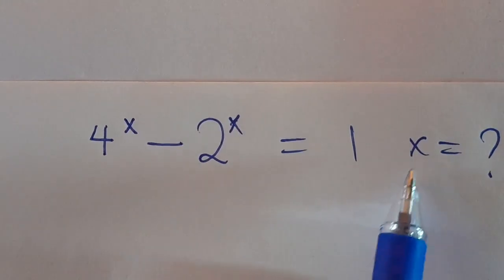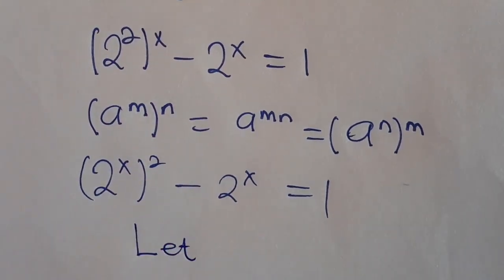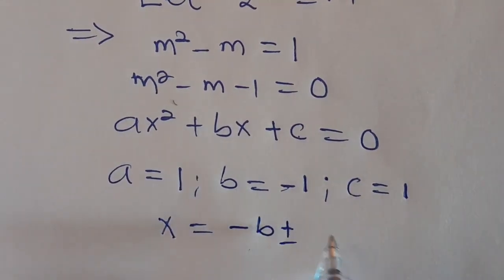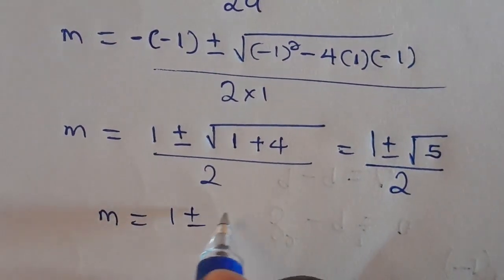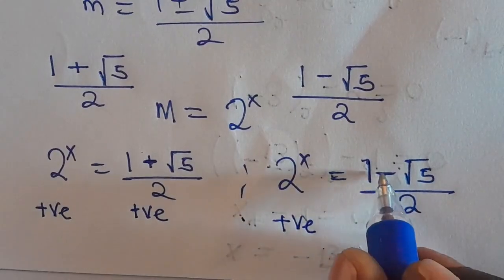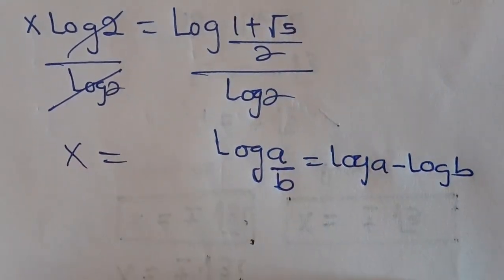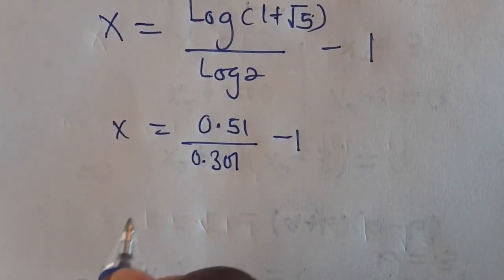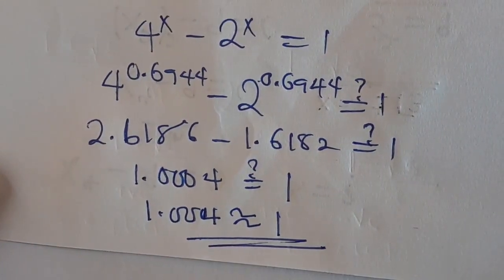A Nice Olympiad Exponential Problem | X=?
How to solve for X in this  Olympiad exponential equation